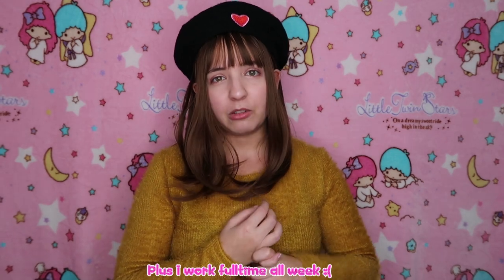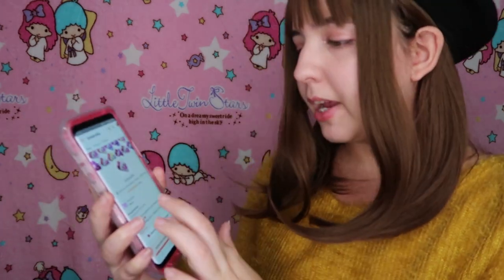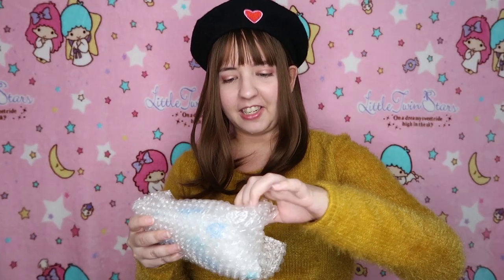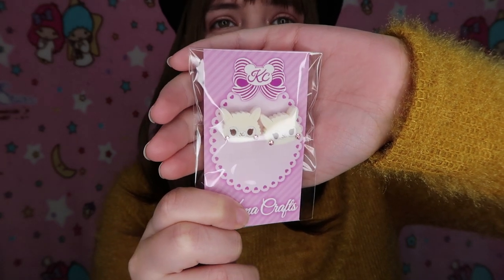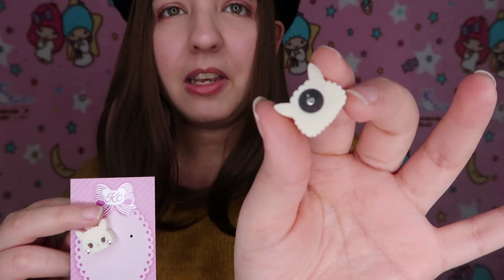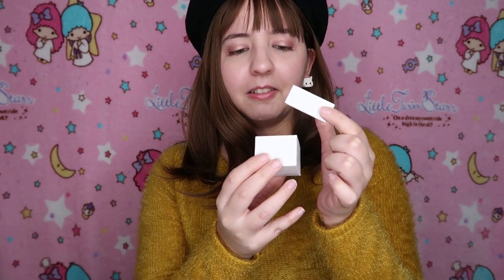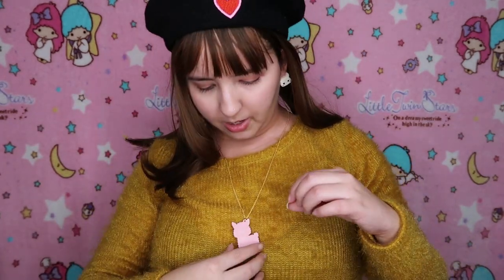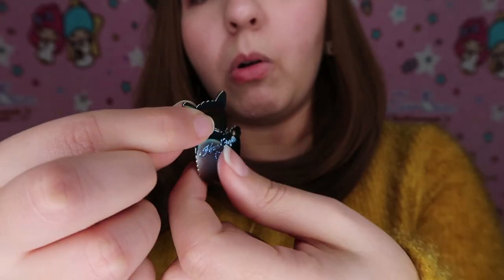Alpaca Mystery Bag - Kuma Crafts Review/Unboxing First Impression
hi everyone~! im hoome :D
hope you have a wonderful christmas! :)